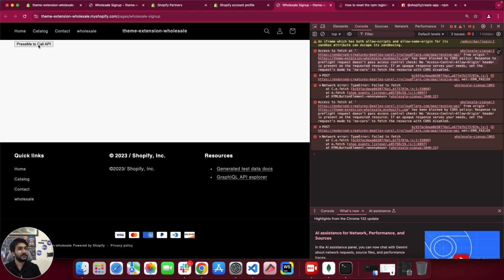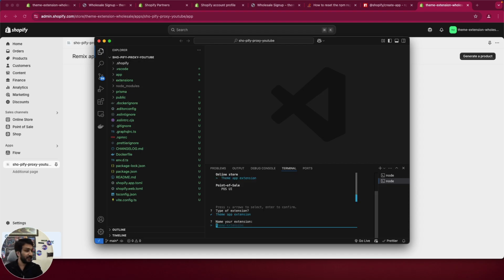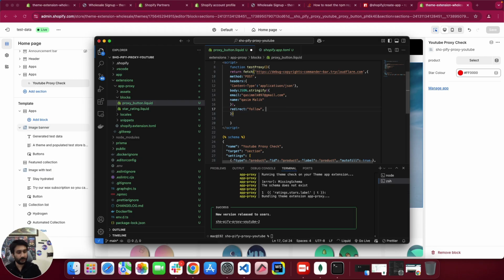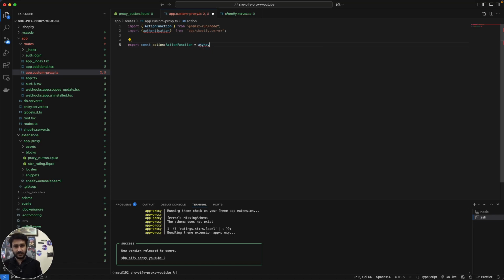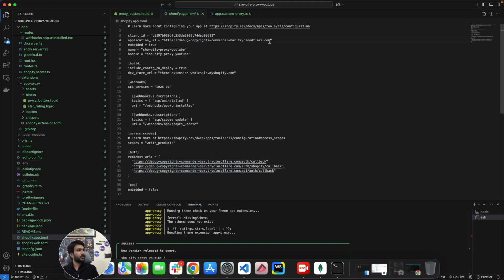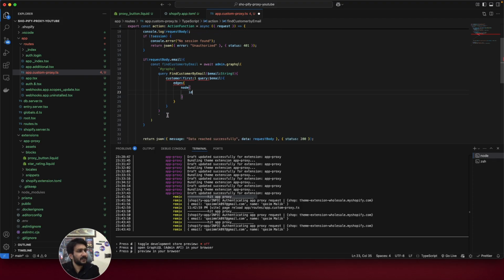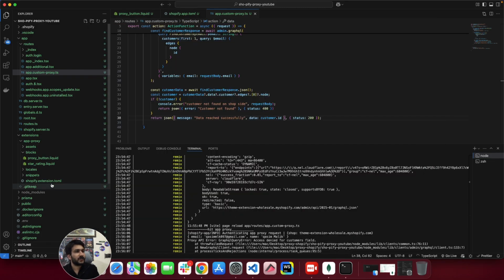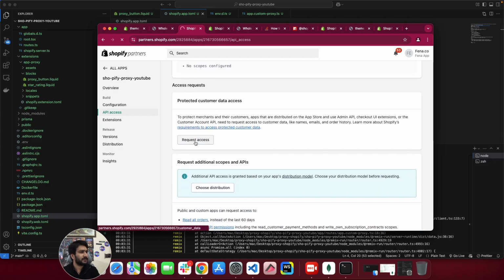🔥 Solve CORS Issue in Shopify API Calls Using a Proxy | Browser Extension Fix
Are you struggling with CORS issues when making API calls from a browser extension to a Shopify app? In this video, I’ll show you how to bypass CORS restrictions using a Proxy and make successful API requests from your extension to your Shopify app.

🔹 What You’ll Learn:
✅ Why CORS errors occur in Shopify API calls
✅ How to use a proxy to bypass CORS issues
✅ Setting up a proxy server for secure API calls
✅ Making successful requests from a browser extension